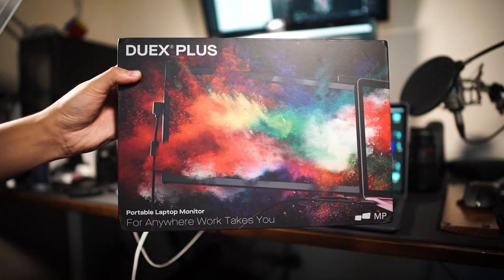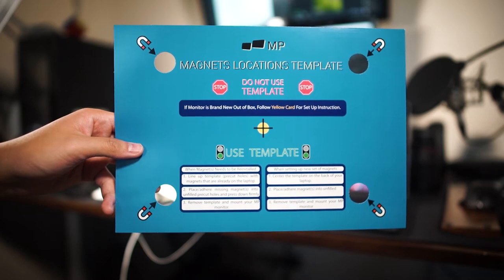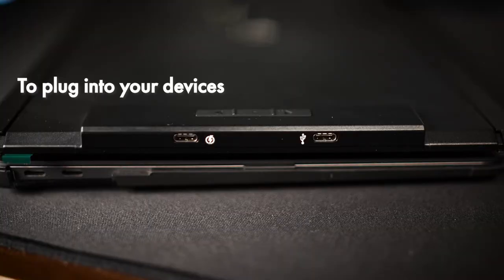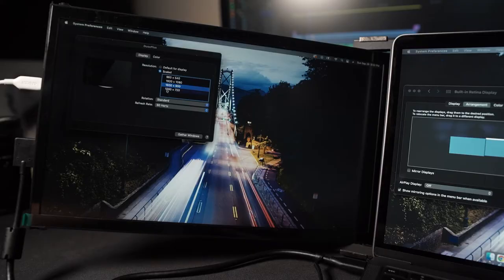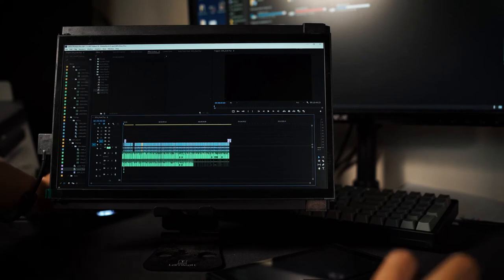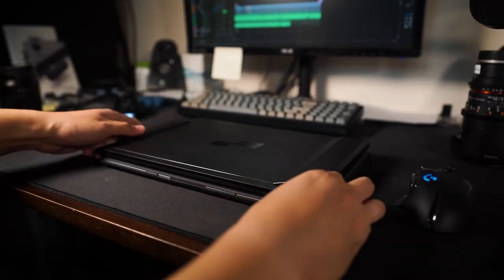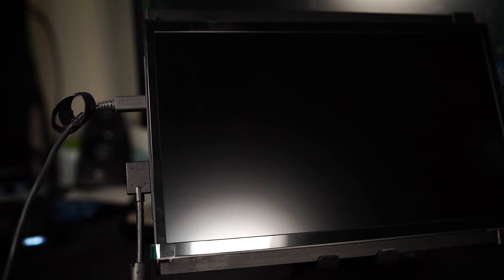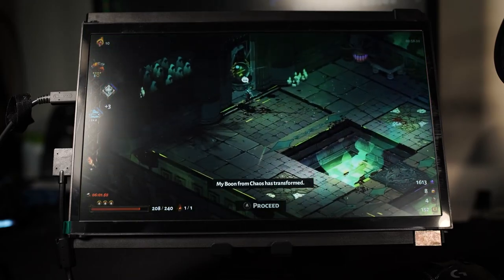Portable Monitor For Work Or Play? | Duex Plus Review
The Duex Plus is a great portable monitor for your laptop or your Nintendo Switch, but is it worth the near $300 price tag?

Sean D Nguyen
2121 West Imperial Hwy., STE E #131
La Habra, California 90631